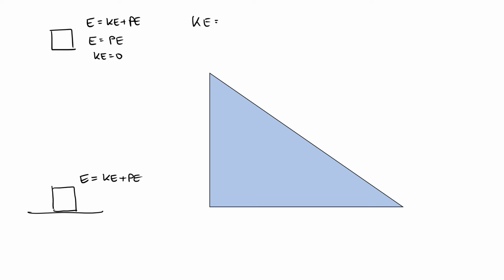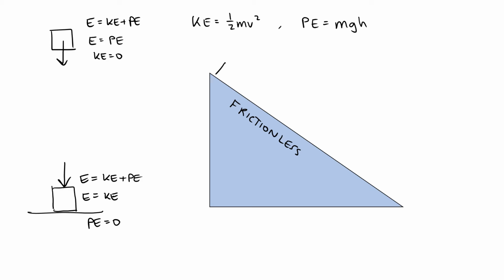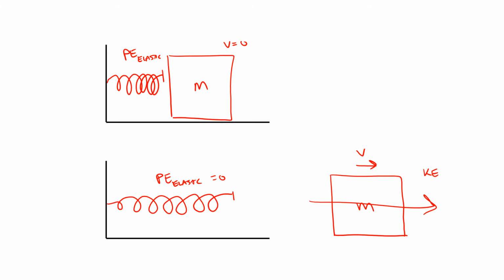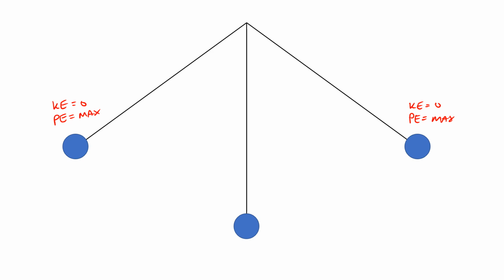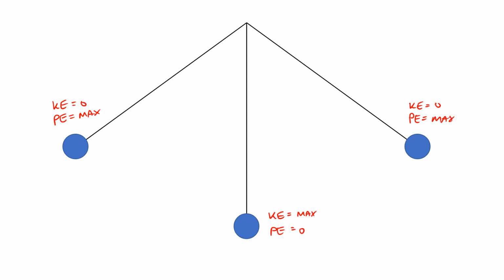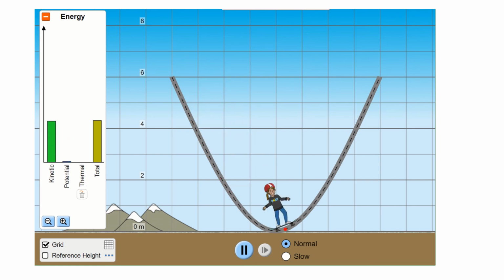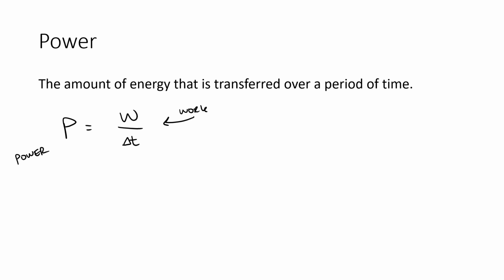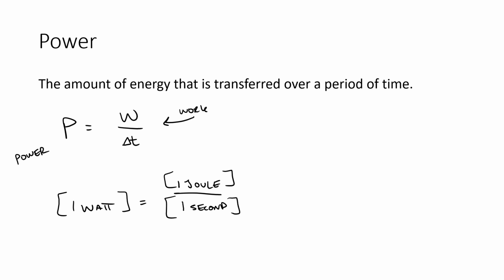Phys2A Lecture 10 (9/28)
We finish talking about Energy with a few in class demos.